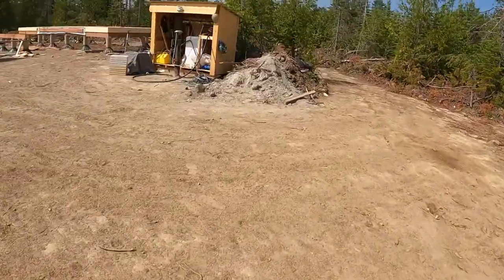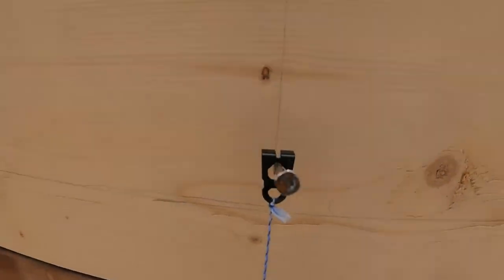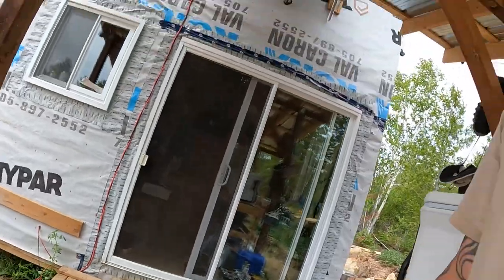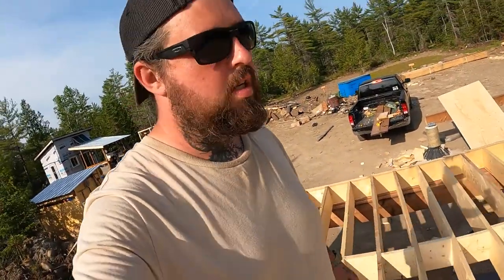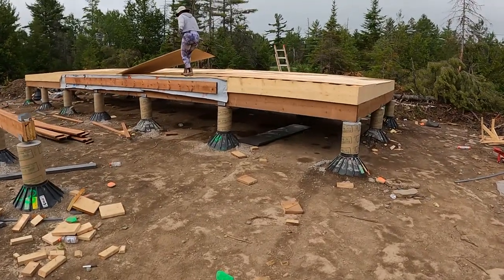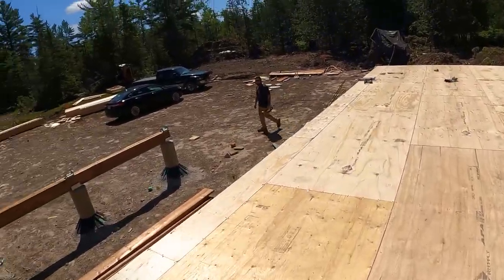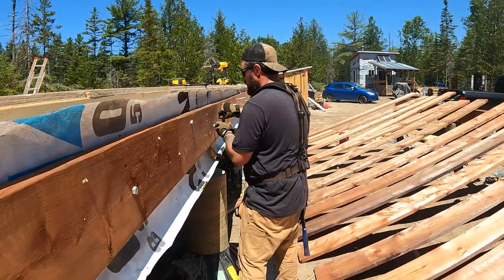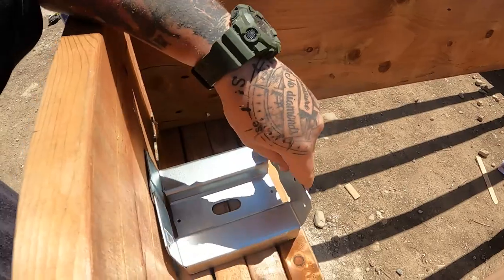HOUSE BUILD | NATE IN THE WOODS | EPISODE 4: FINISHING THE FLOOR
THE FLOOR IS ALMOST FINISHED FOR THE HOUSE BUILD! Watch us on Nate in the woods while we sweat and hit a major milestone in episode 4!